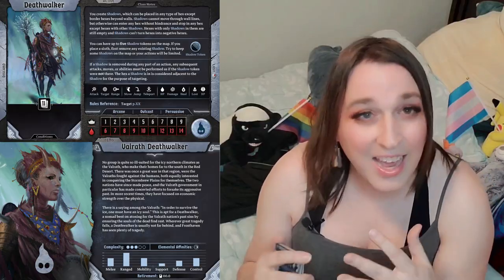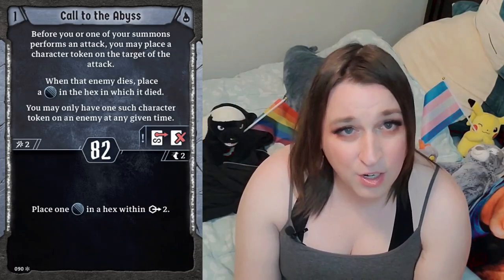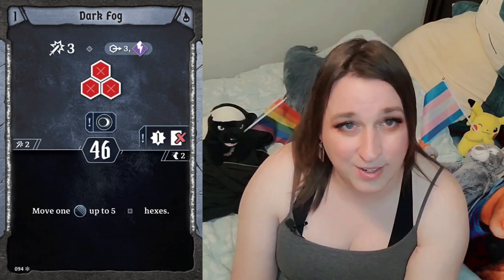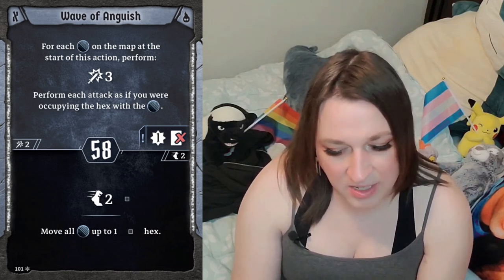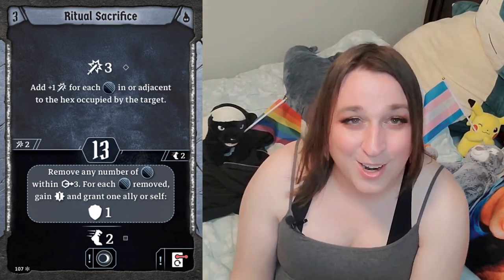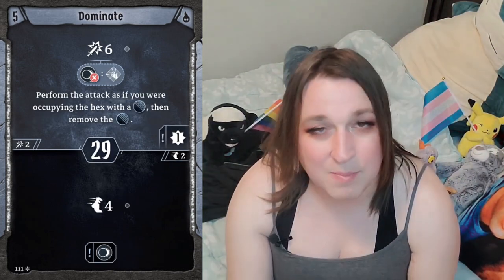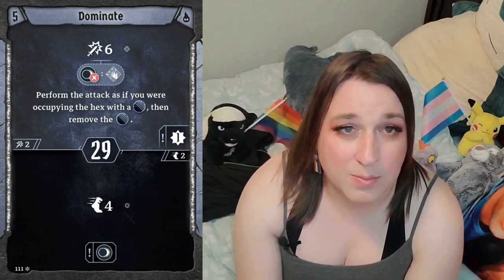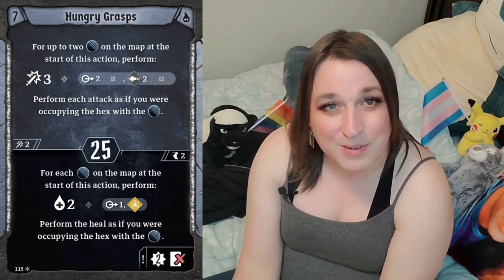FROSTHAVEN - Deathwalker Class Guide (Builds, Perks, How to Play)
The Deathwalker is a very interesting class and the melee build reminded me of the mindthief a lot. However unlike the Mindthief, the range build is very viable, if not strong. I do love the safe feel of the range build, sending shadows that can't be targeted to do your bidding instead of getting up close. But the melee build was very fun! ... although it backfired a couple times lol!

0:00 Intro
3:06 Melee Build Overview
3:48 Ranged Build Overview
4:32 Level 1 Cards
18:01 Level 2 Cards
20:03 Level 3 Cards
22:01 Level 4 Cards
24:16 Level 5 Cards
27:26 Level 6 Cards
33:17 Level 7 Cards
35:52 Level 8 Cards
38:45 Level 9 Cards
41:34 Perks & Build Overview
43:24 Outro